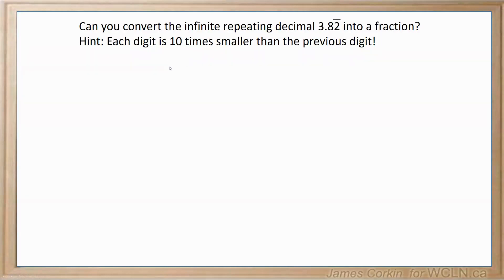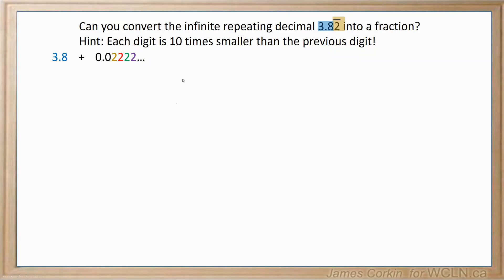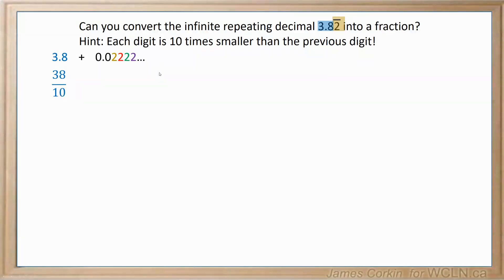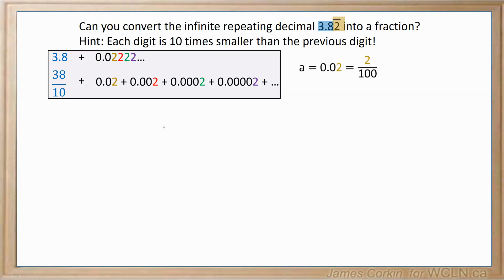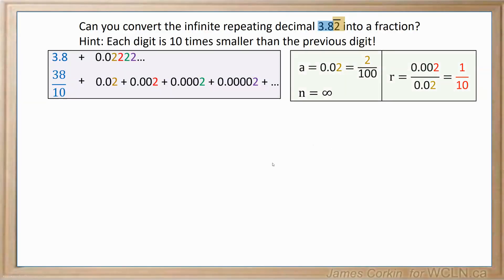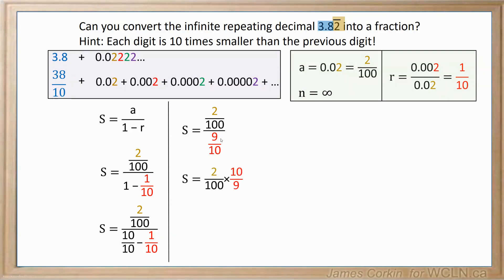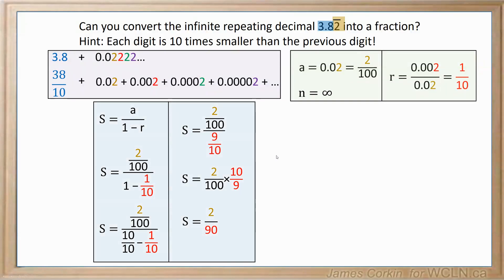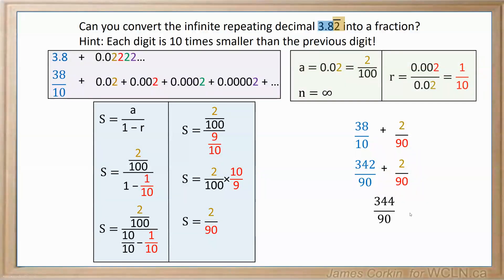PCMa12 Lesson 1.7 Convert Infinite Repeating Decimal to a Fraction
WCLN How to convert a repeating decimal into a fraction